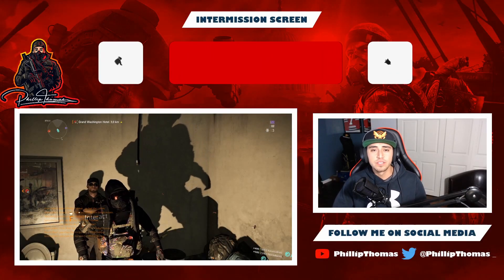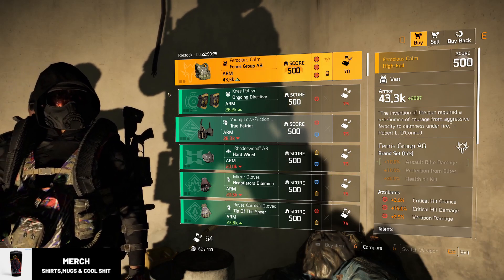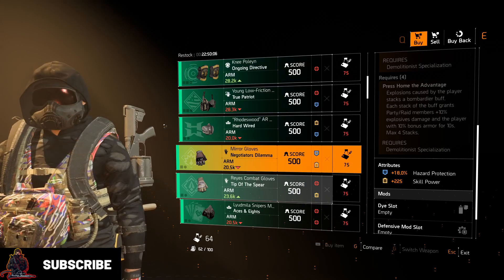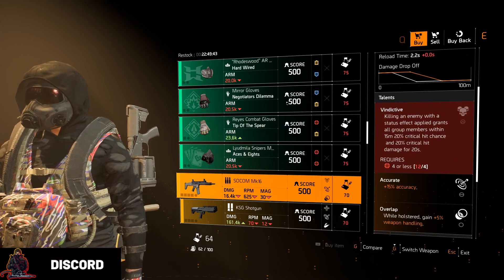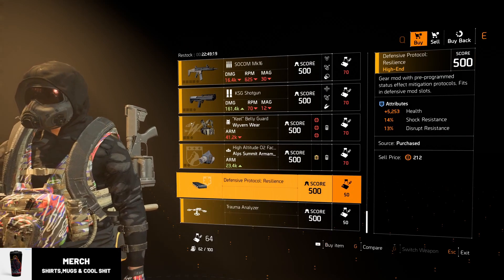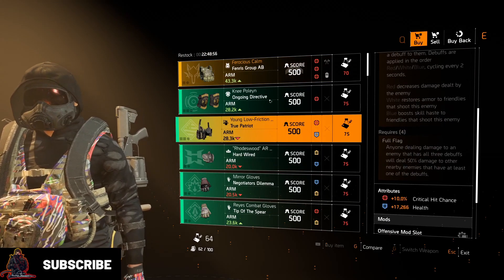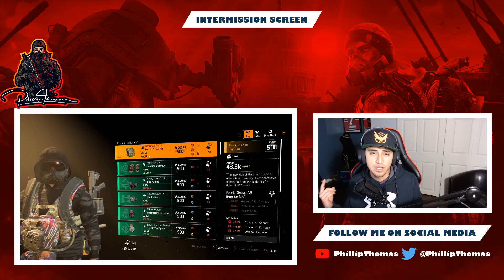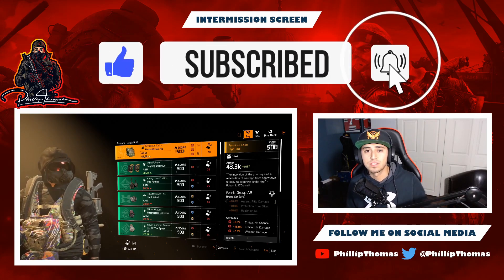Division 2 Thieves Den Vendor Reset Jan 25th 2020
In this video, I am playing Tom Clancy's The Division 2 and I will go through the Thieves Vendor Reset Jan 25th 2020 best items are in pinned comment!